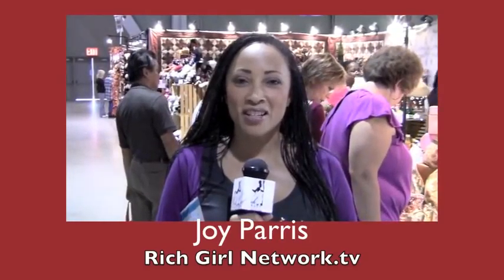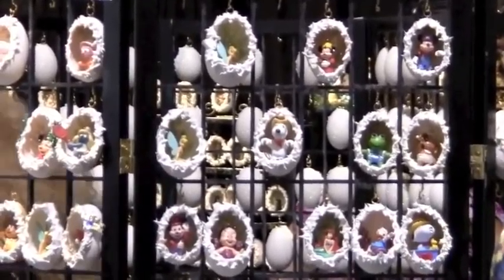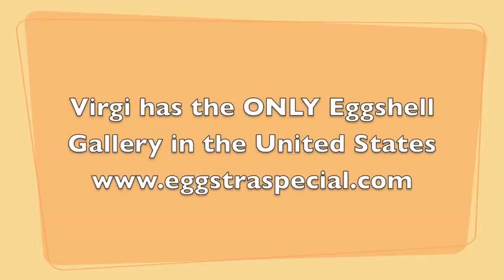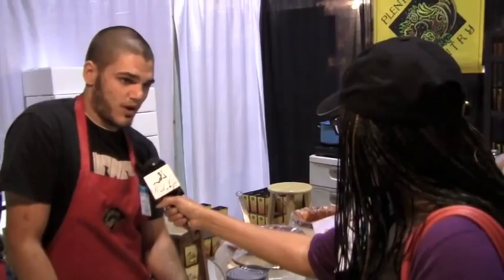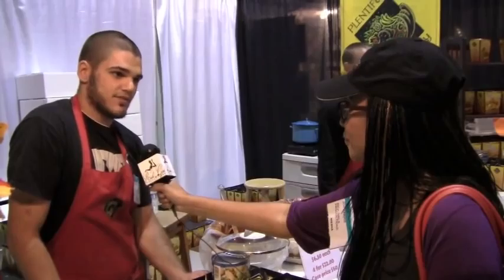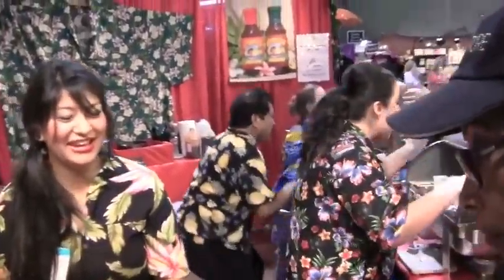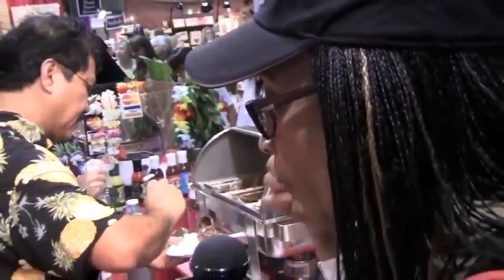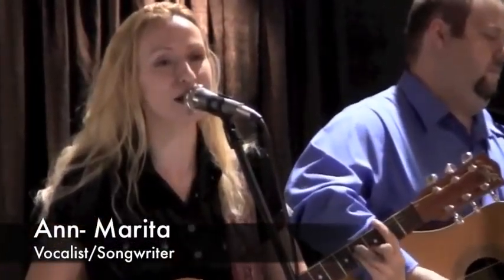Long Beach Harvest Festival 2011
Three days of Arts and Crafts - a fun event for the entire family.The Harvest Festival® Original Art & Craft Show promotes the largest indoor art & craft shows on the West Coast. Celebrating our 39th year in 2011, each Harvest Festival features hundreds of artisans exhibiting American handmade items including beautiful jewelry, clothing, specialty foods, photography, original art, hand-turned wood, music, ceramics and much more.

Enjoy three fun-packed days of shopping, stage and strolling entertainment, and festival food all for the price of one ticket. Remember to get your hand stamped to return as many times as you want without paying again.

There's something for everyone in the family, including Kidzones with craft activities for the little ones in most venues -- make a day of it, you won't find a better bargain!